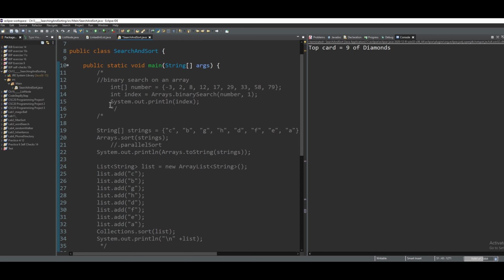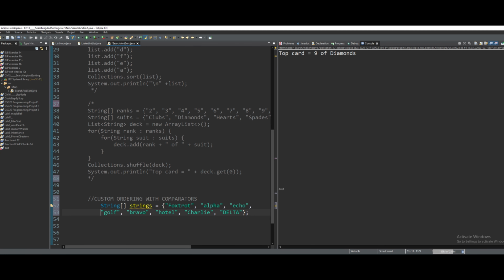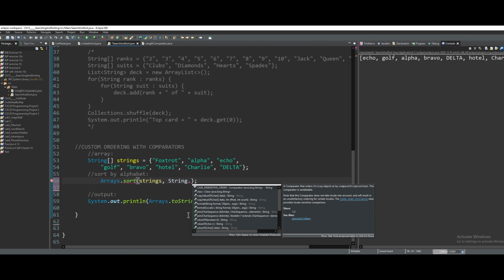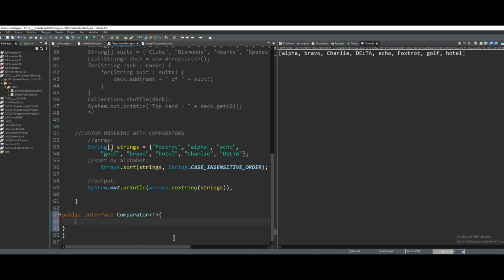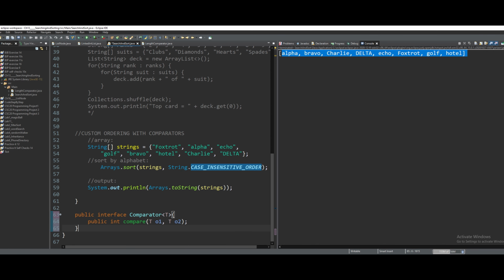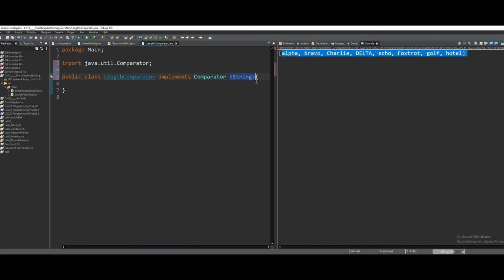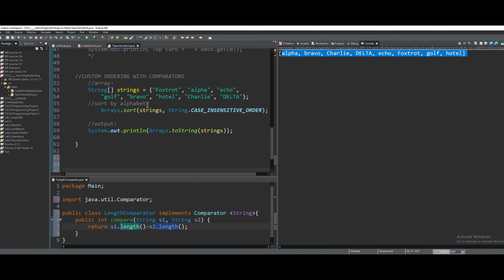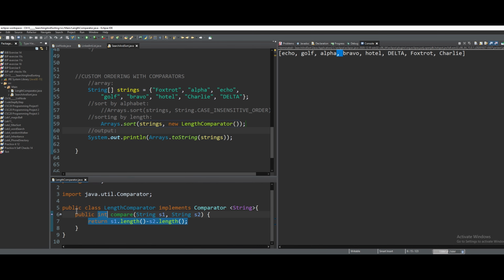Building Java Programs || CH13 (Searching & Sorting) || Comparators